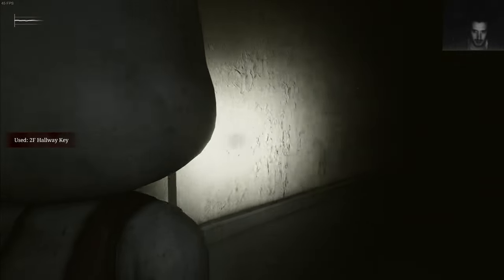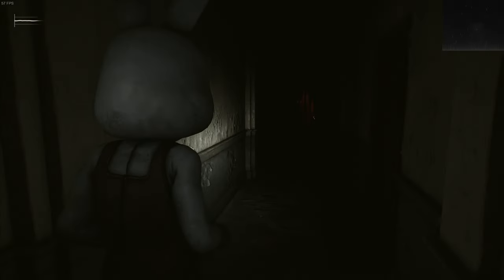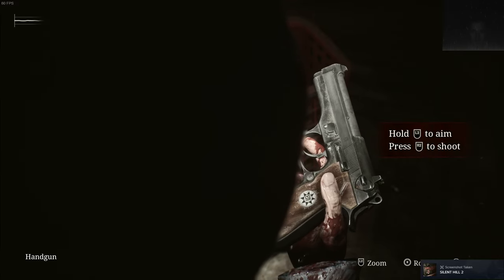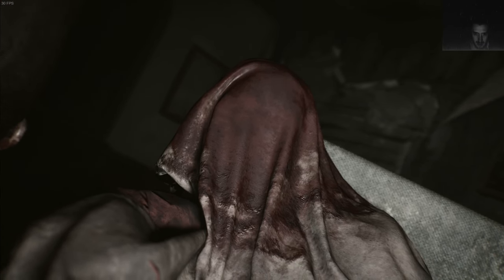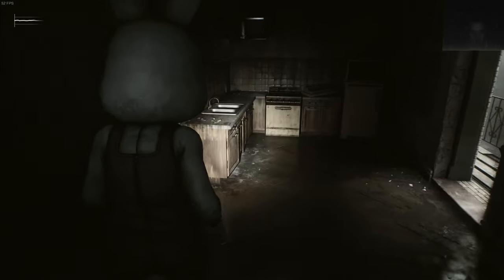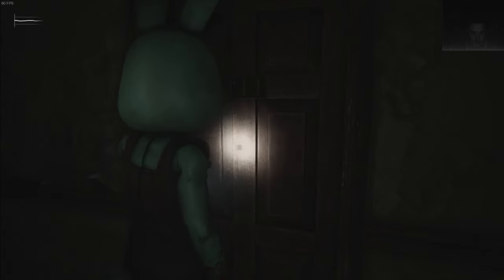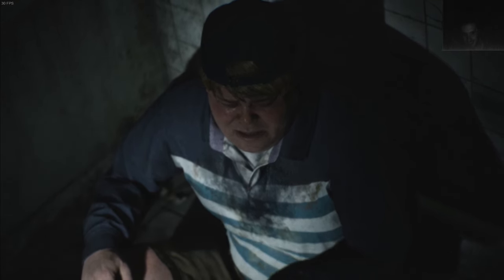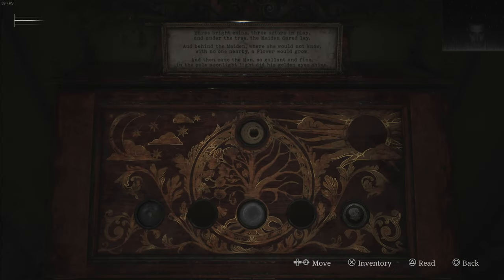SILENT HILL 2 Remake 2024 Modded Playthrough Part 5, Robbie the Rabbit Blue & Green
Silent Hill remake let's Play with Mods switched through per Part maybe

Silent Hill 2 steam
Release Date:
8 Oct, 2024

Mods:
Robbie The Rabbit

Investigating a letter from his late wife, James returns to where they made so many memories - Silent Hill. What he finds is a ghost town, prowled by disturbing monsters and cloaked in deep fog. Confront the monsters, solve puzzles, and search for traces of your wife in this remake of SILENT HILL 2.